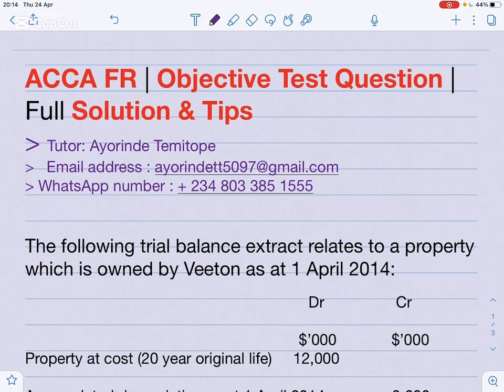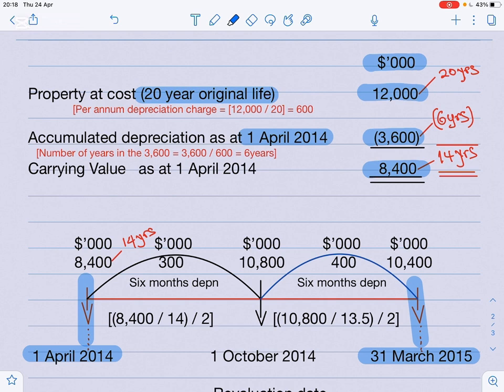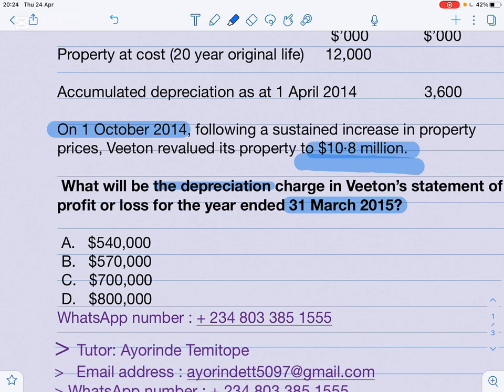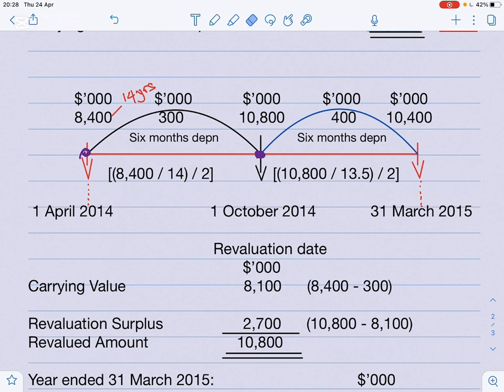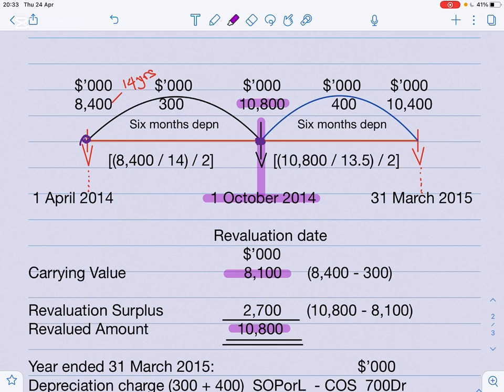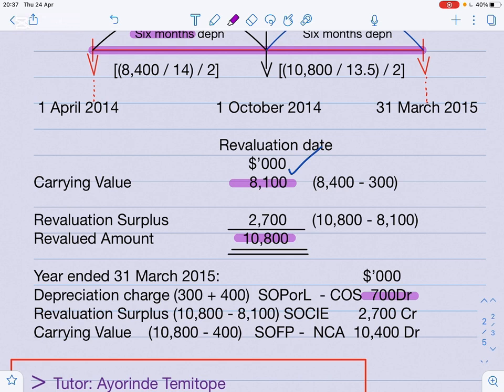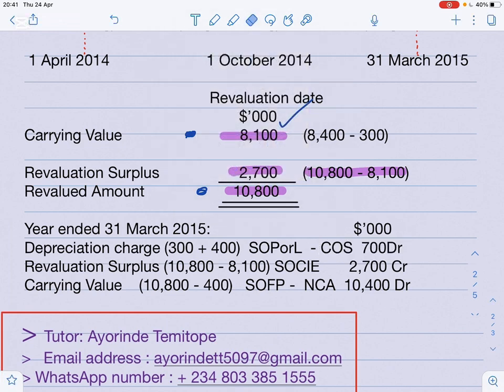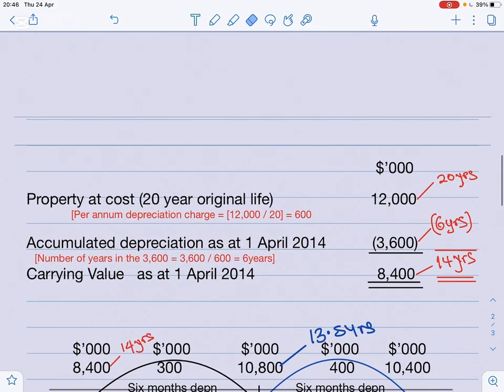ACCA FR Exam Hack! Depreciation + Revaluation Made Easy | Past Question Solved with Tips!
Are you preparing for the ACCA Financial Reporting (FR) exam?

In this video, I walk you through an ACCA FR past exam question with a step-by-step solution covering:

* How to account for depreciation in part-year scenarios through a revaluation exercise.

* Key revaluation principles every student must know.

* Exam tips and tricks to avoid common mistakes and score high marks.

This is perfect for ACCA FR students looking to solidify their understanding and boost confidence before the exam.